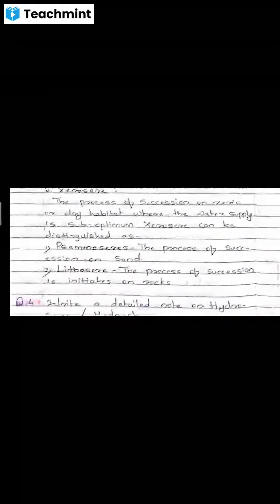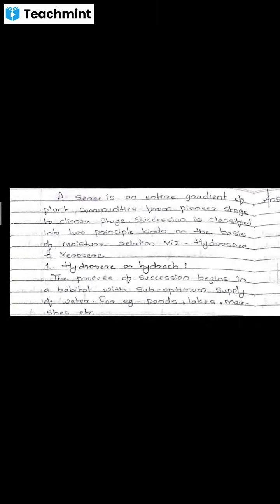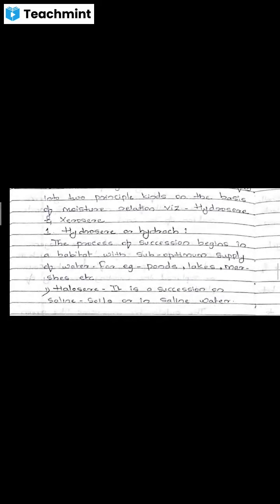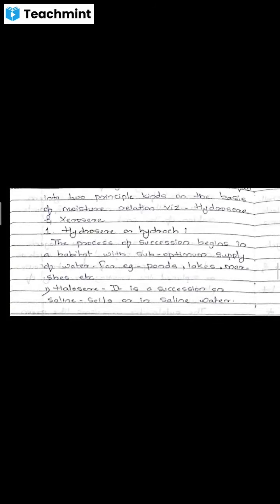Ty Botany paper III unit 3 environmental botany - hydrosere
Hydrosere